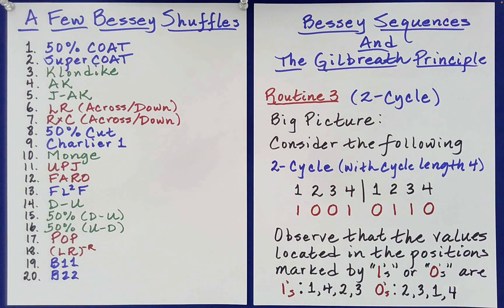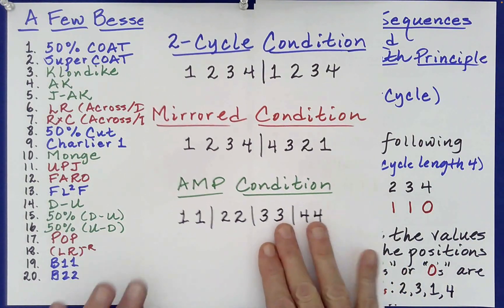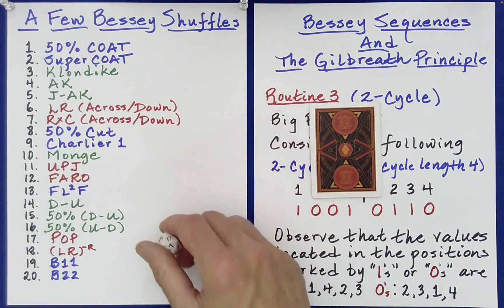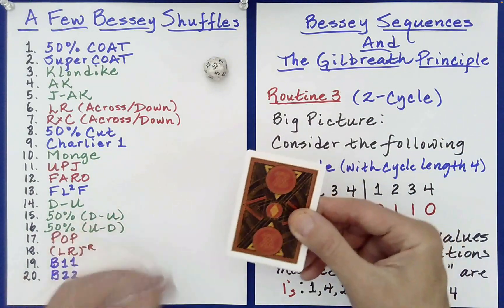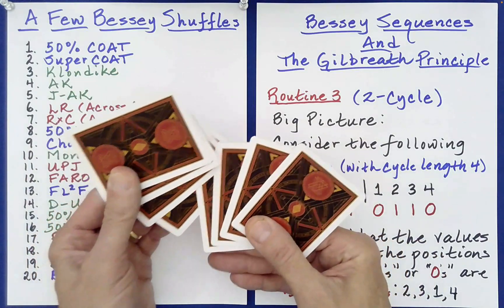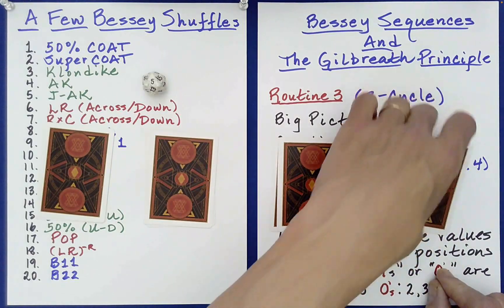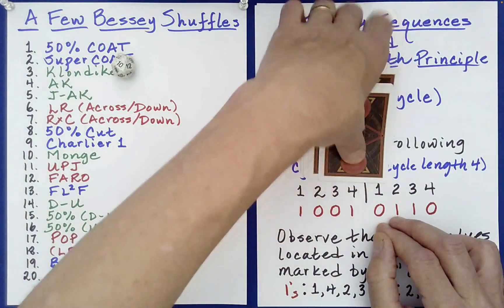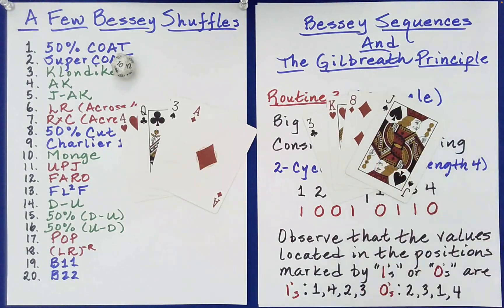Bessey Sequences & the Gilbreath Principle (3 of 5)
This five-part series is devoted to showing the remarkable synergy that results from judiciously combining the properties of Bessey sequences with the powerful implications of the Gilbreath Principle.